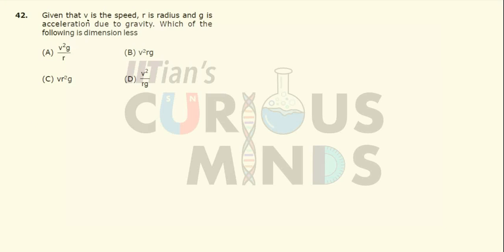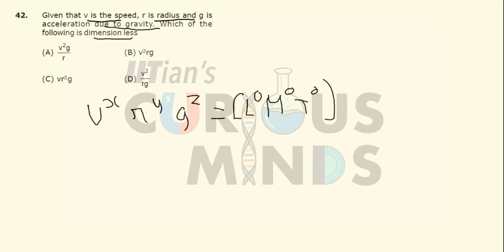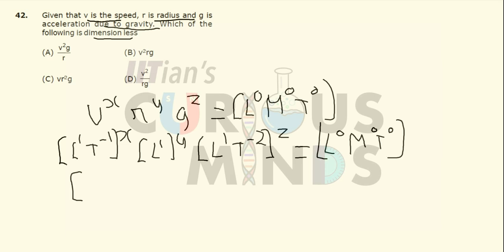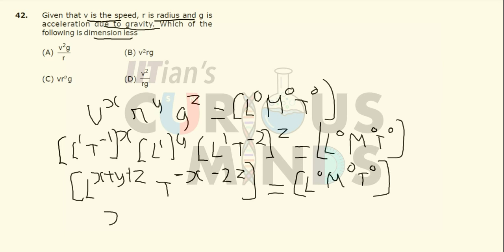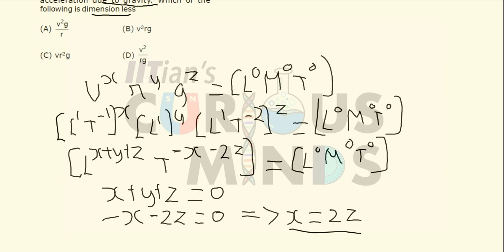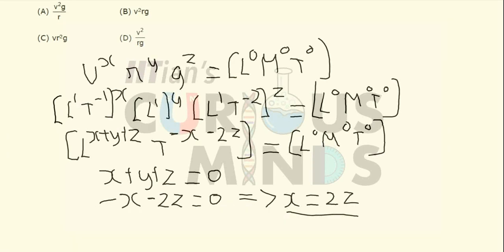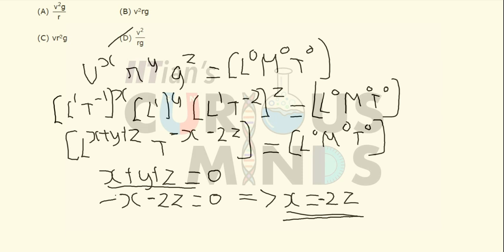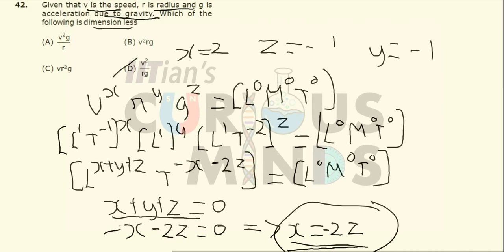UnitsDimensions Ex 1 Q 42 NEET